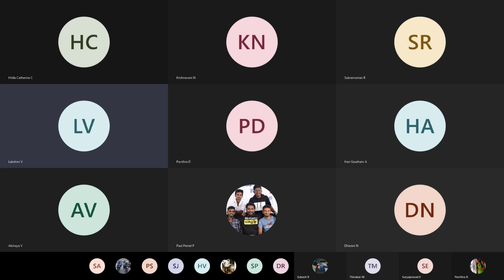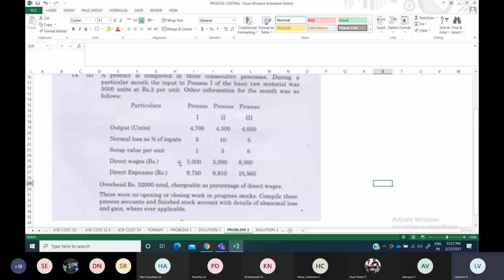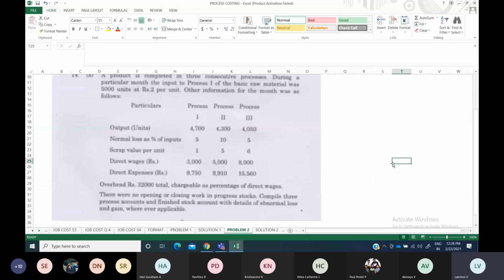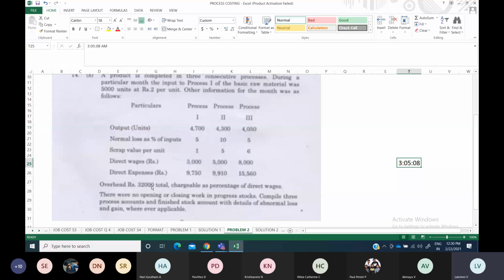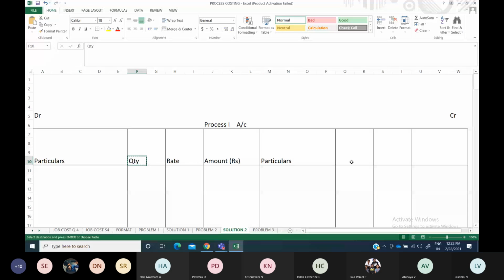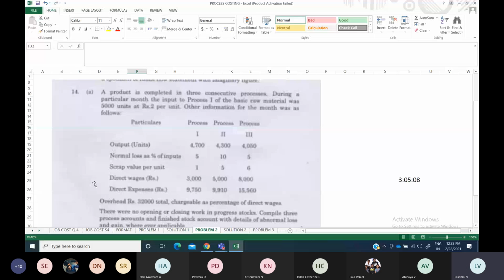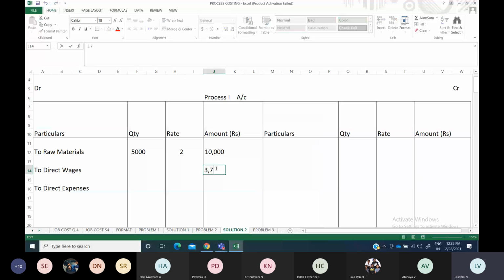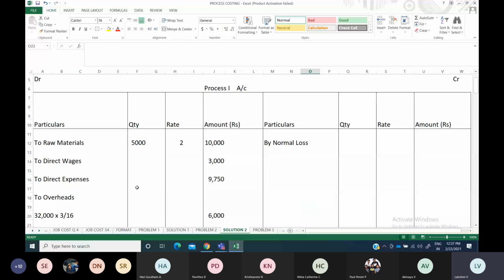PROCESS COSTING PROBLEM : 2